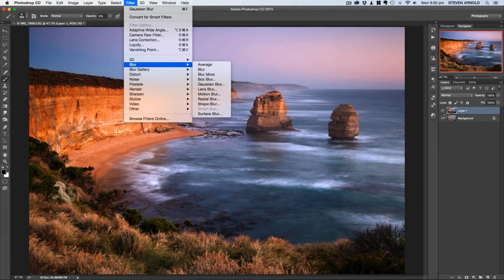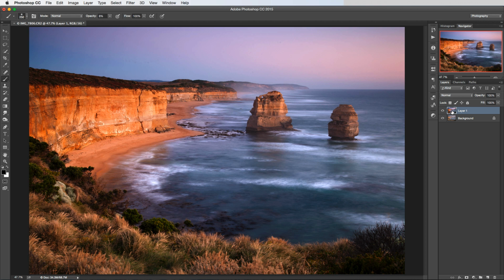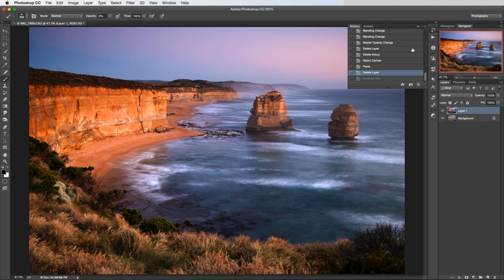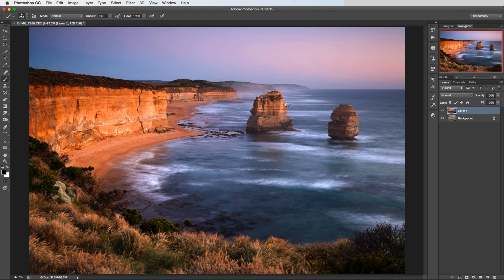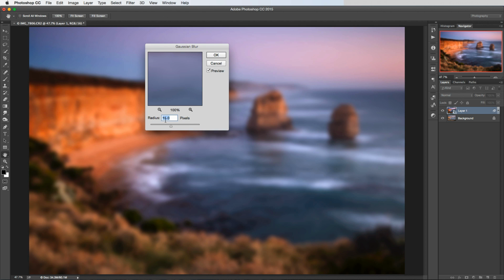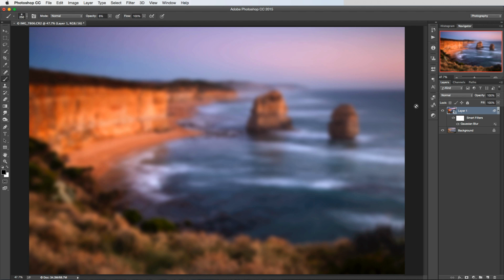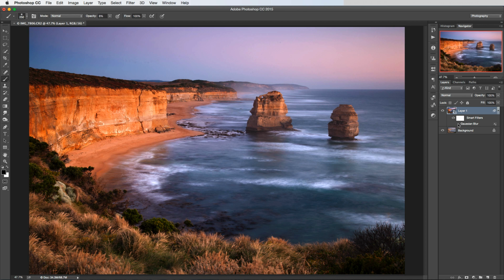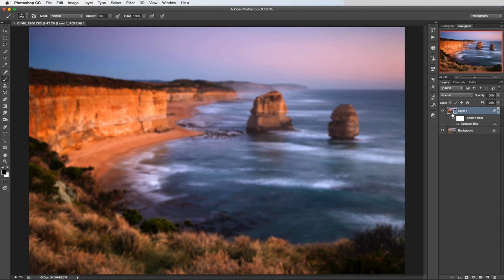How to use smart objects in photoshop - the basics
Here's a quick introduction to smart objects in Photoshop.

It's another clip taken from my upcoming Photoshop 101 Video Course and it shows you the basics of what a smart object is as well as a couple of the main benefits of using one.

Smart objects help us keep to as much of a non destructive workflow as possible because even though we still need to run Photoshop filters on pixel-based layers, by using smart objects we are not doing anything to them which can't be undone.

Here's the video - take a look and if you like this one then check out my Photoshop 101 course on postprocessingmastery.com